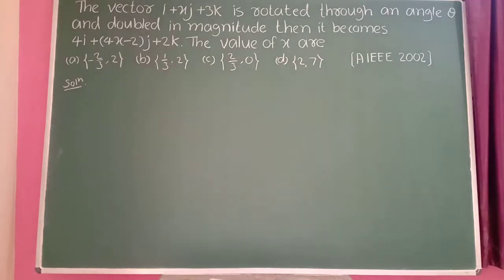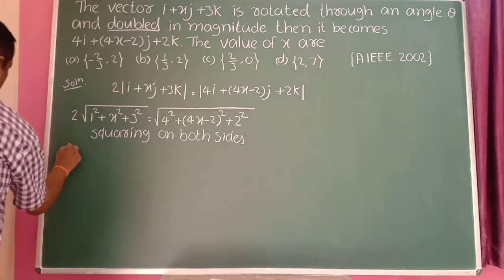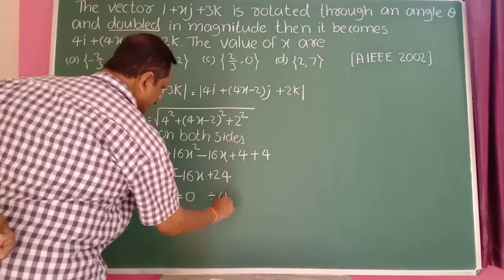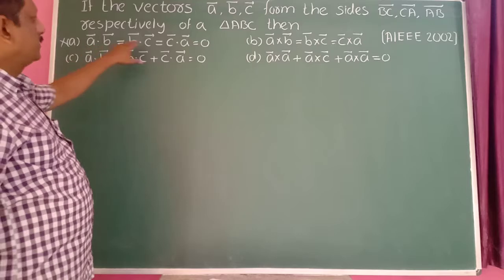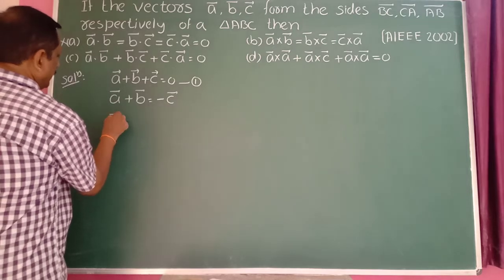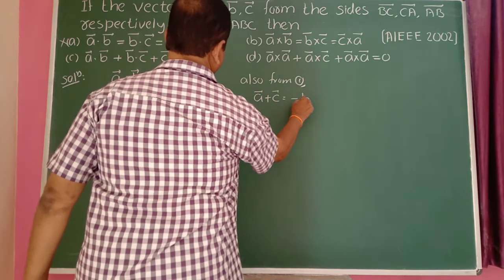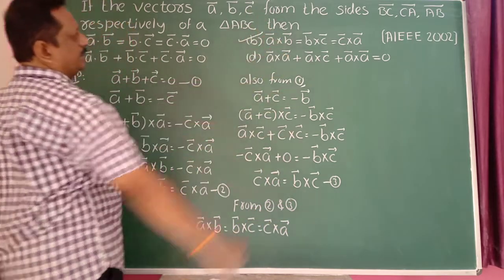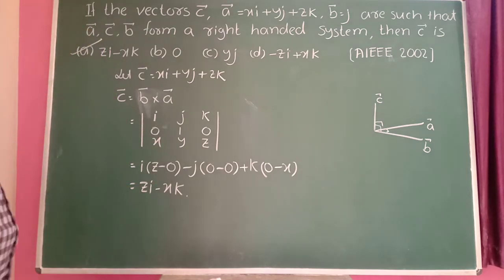Ie-Vectors (JEE /CET /OTHER COMPETATIVE EXAMS)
Ie-Vectors